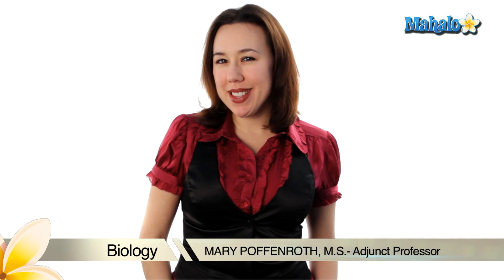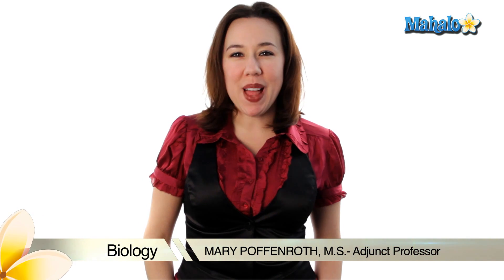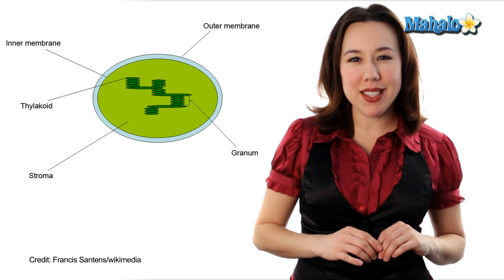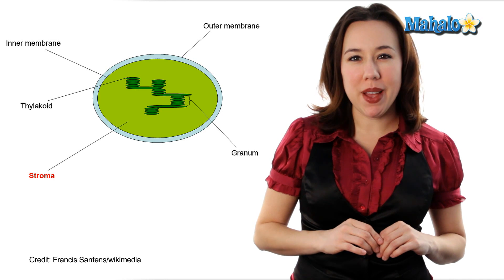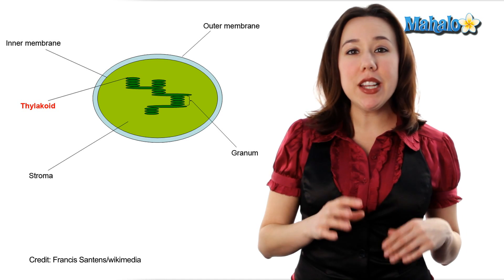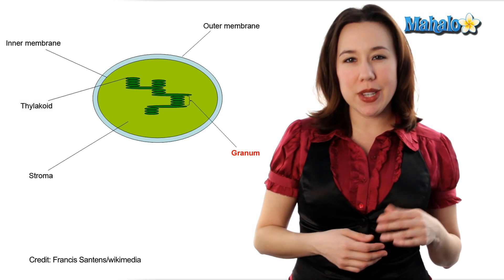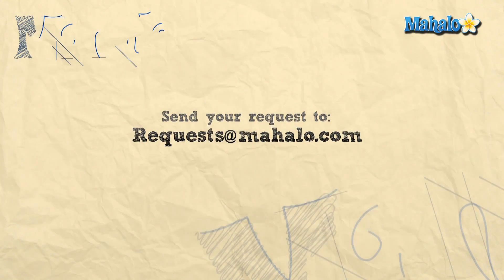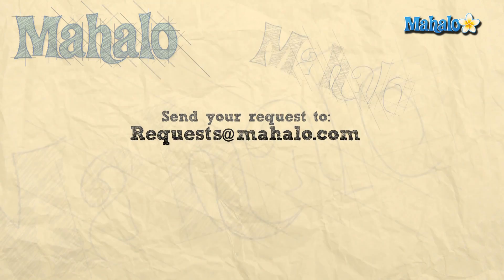Learn Biology: Cells—Chloroplasts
Mahalo biology expert Mary Poffenroth tells you about the chloroplasts found in photosynthetic organisms.

Most of the living world runs on the energy provided by the sun. The transfer from solar to chemical energy happens through photosynthesis, which occurs in the organelle called chloroplast.
Past the outer membrane you will find that the chloroplast is filled with a thick fluid called "stroma." Within the stroma are large stacks called thylakoids, arranged in granum. Think of the granum as a stack of pancakes. These thylakoids are where photosynthesis takes place.

Embedded in the thylakoid membrane are antennae complexes which consist of pigments like chlorophyll and carotenoids, plus proteins that help bind the pigments together. They increase surface area and wavelength range the pigments can absorb.

Both mitochondria and chloroplasts have their own DNA, completely separate from the cell. This shows evolutionary evidence that each were free-living forms in the very distant past.